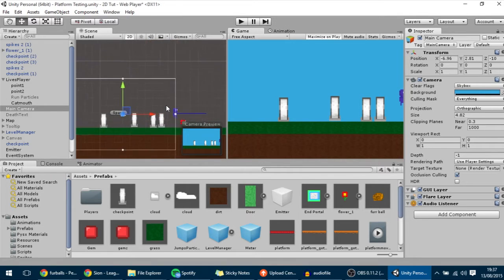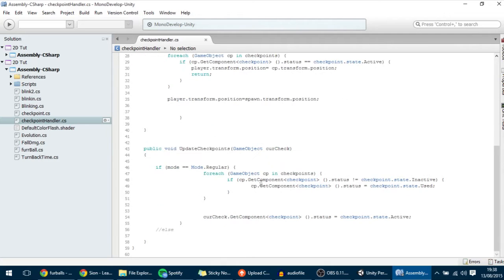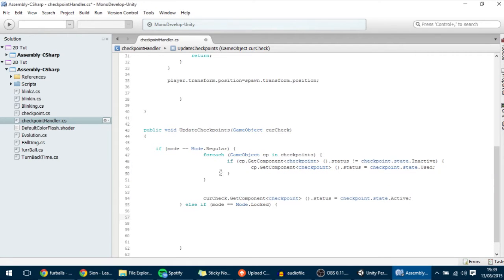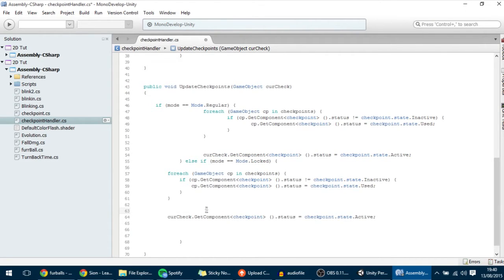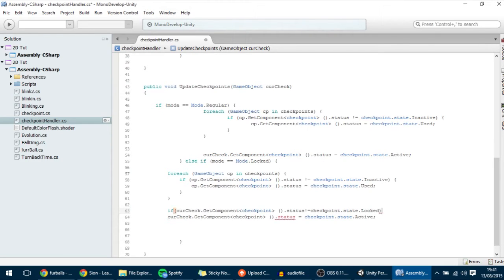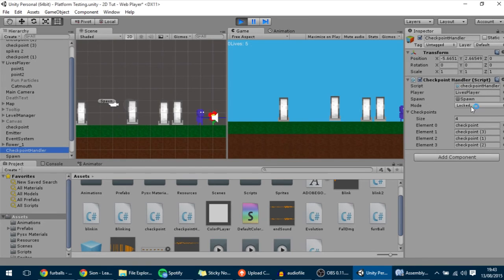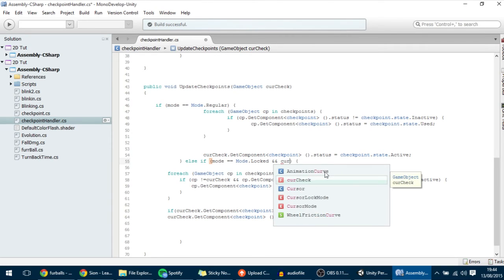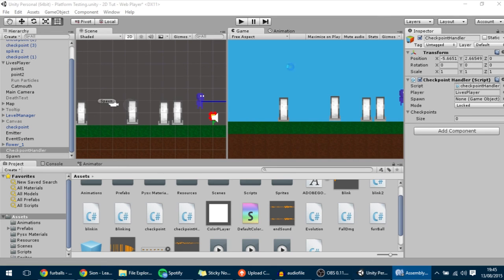Checkpoint System - Locked Checkpoints (Part 2) Unity Tutorial